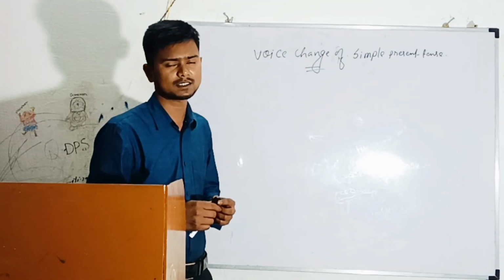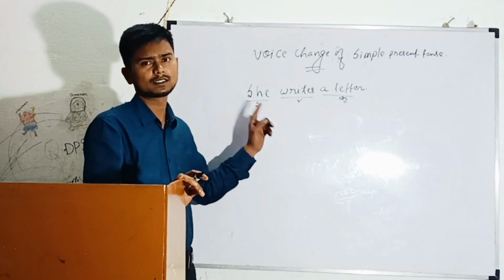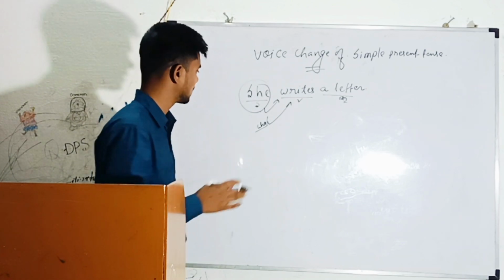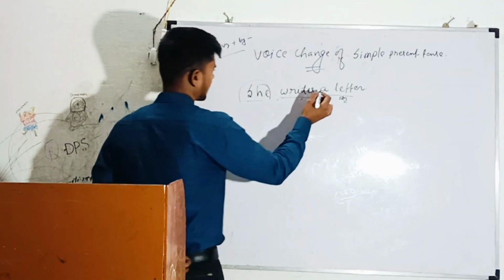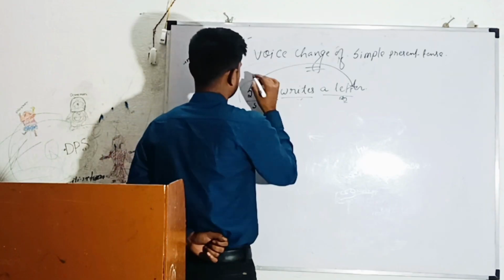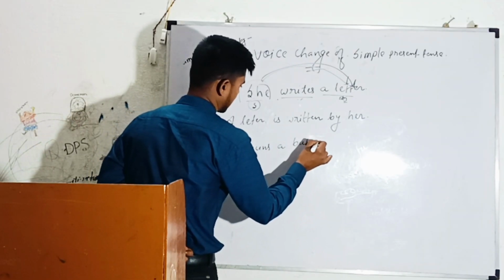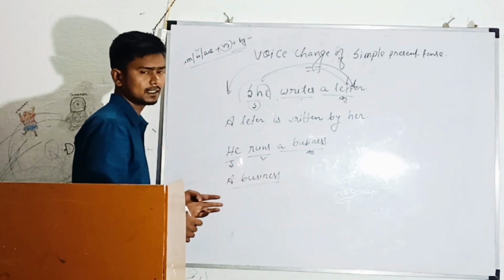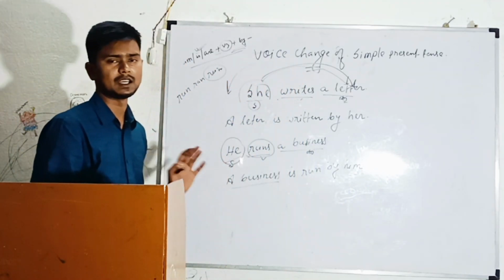Active voice into passive of simple present tense/voice change of simple present tense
voice change is so simple if you are taught well and in a simple way. In this very video, i have easily explained how an active sentence is transformed into a passive one .